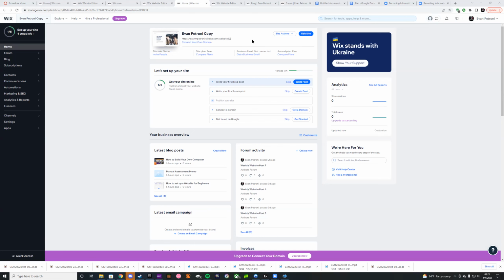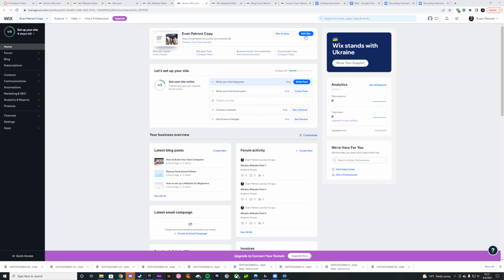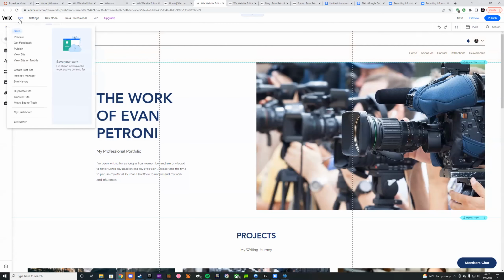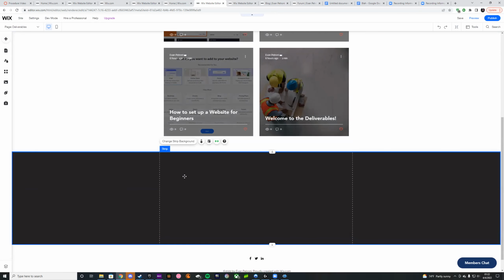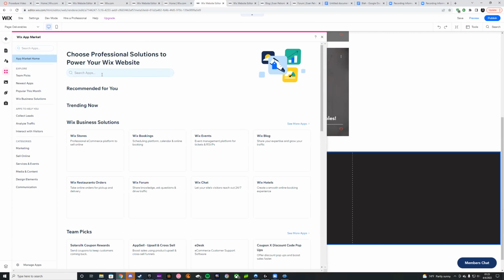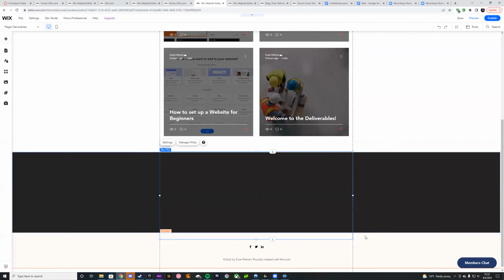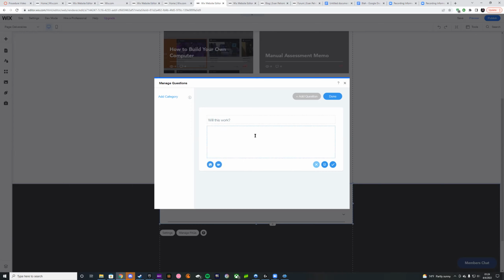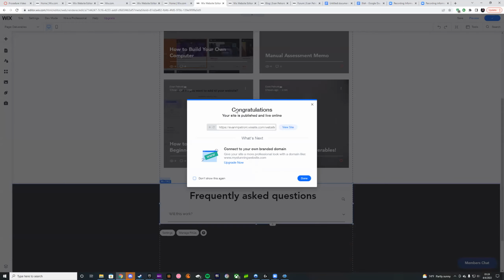ENC 4280-Video Tutorial